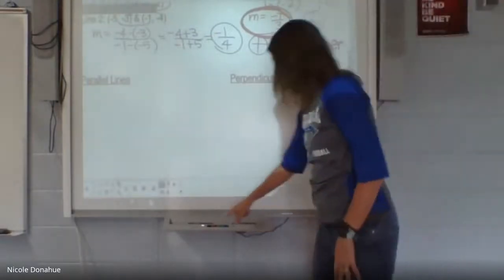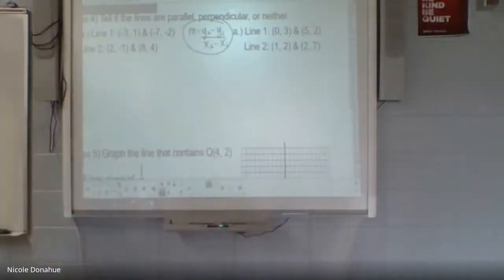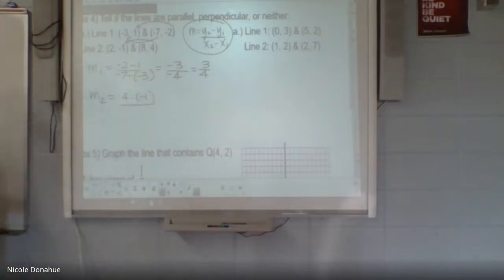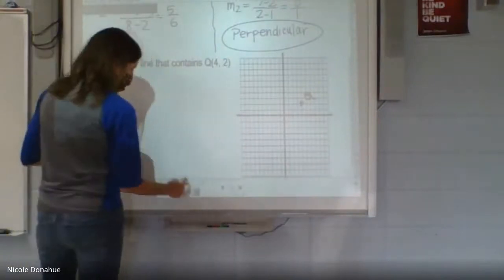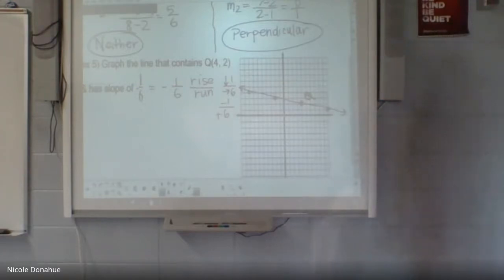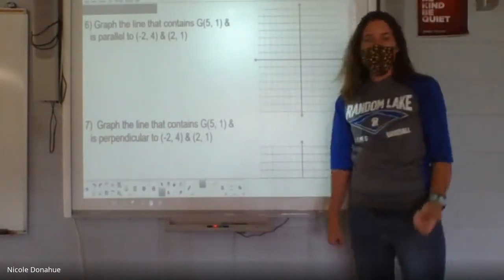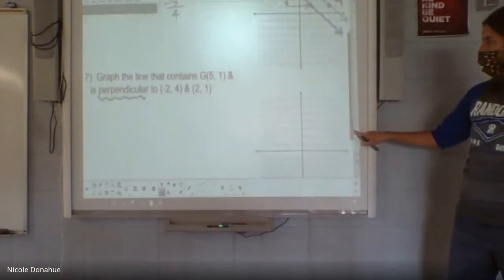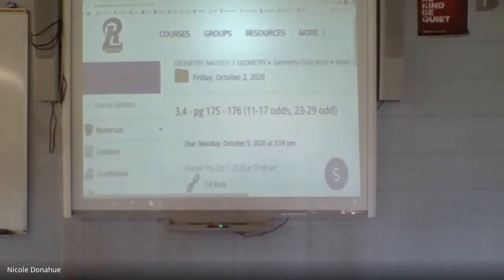3-4 Day 2 10/2/20